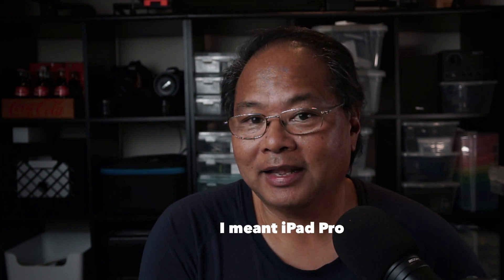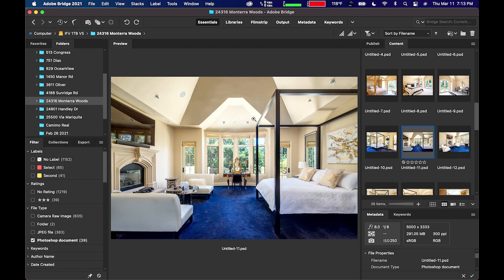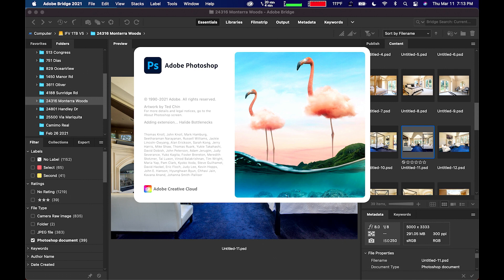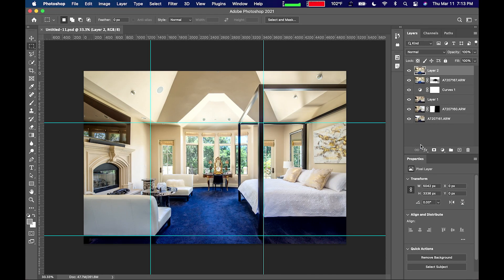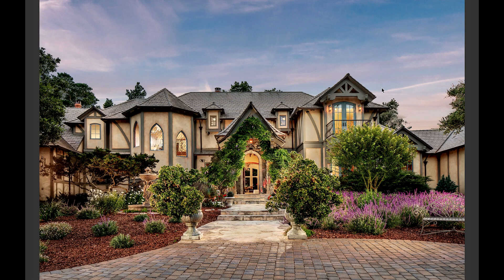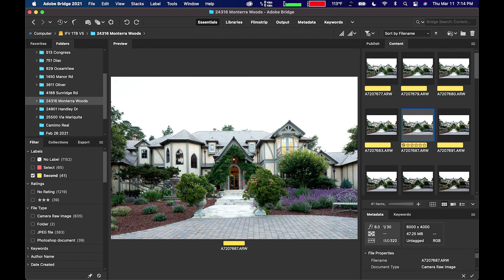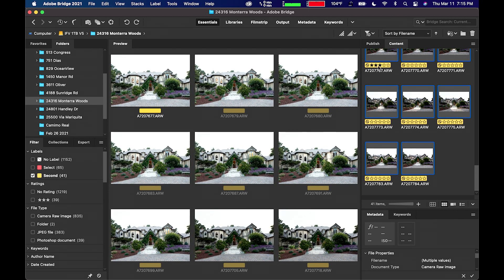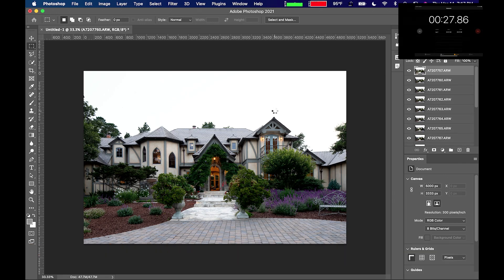Real Estate Post Processing with a MacBook Air M1 - Creating multiple layers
See how fast a Base Model MacBook Air M1 creates a 40 layer Photoshop document.